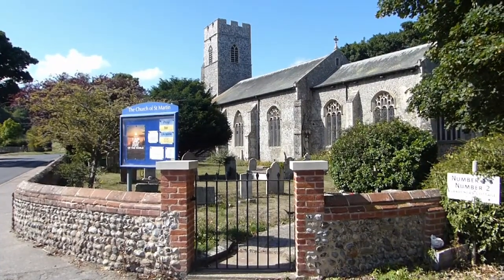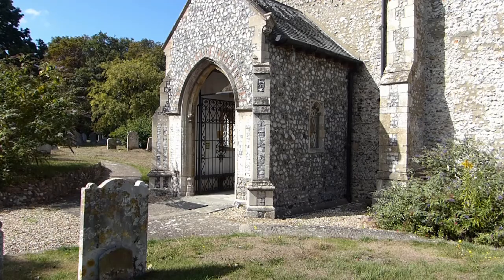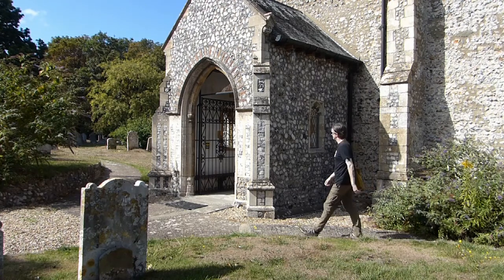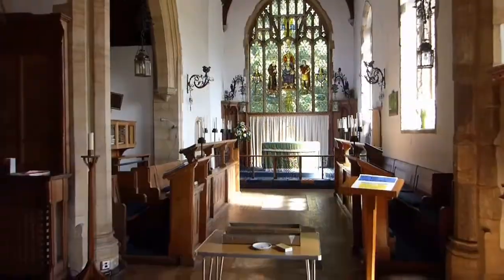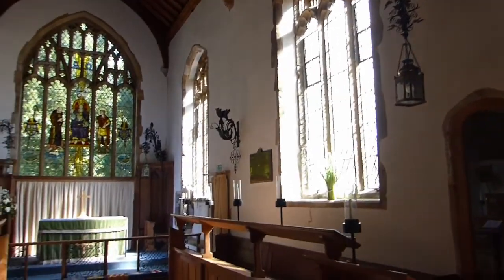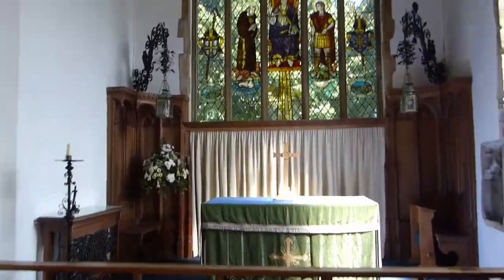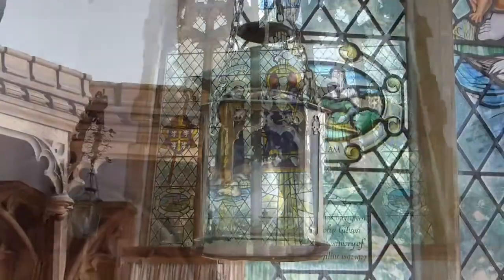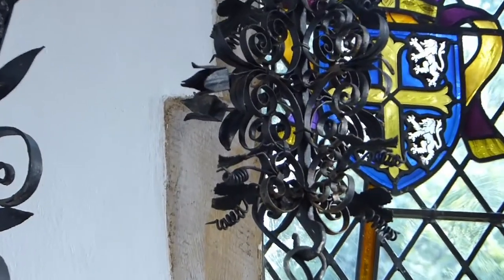Cromer to Overstrand | A North Norfolk Coastal Church Crawl | September 2022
In this short video I walk from the coastal Norfolk town of Cromer to Overstrand along the cliff-top path, to visit St Martin's church. The walk is roughly 6 miles in length.